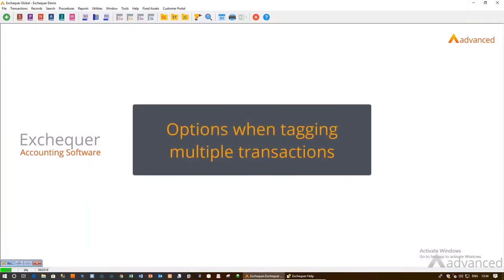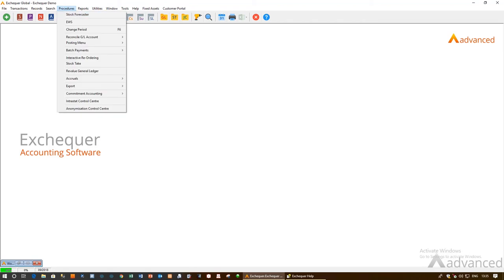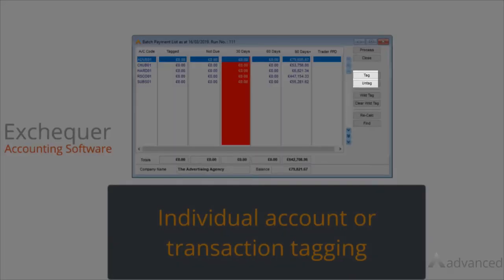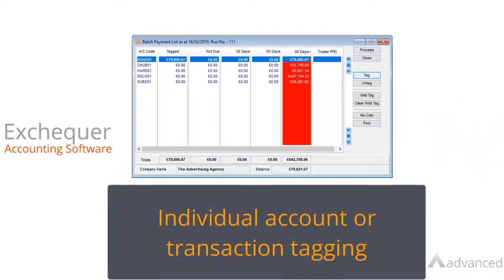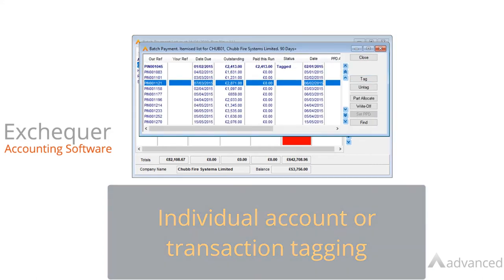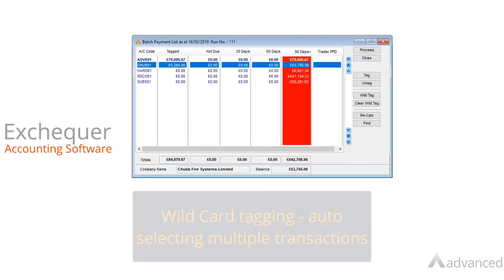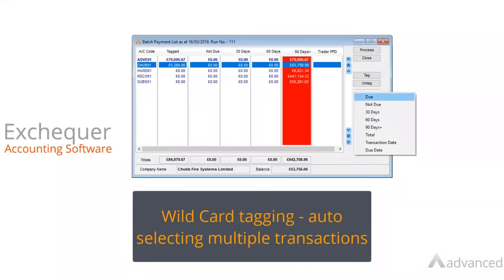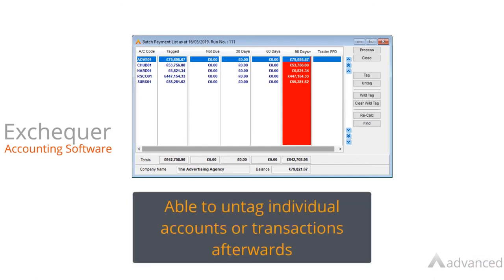Exchequer Hints & Tips - Batch Payments Tagging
Watch this demo video to see how to tag multiple transactions to speed up processes in Exchequer.